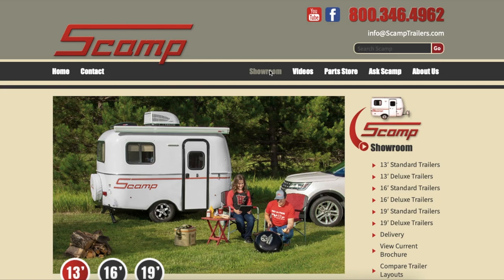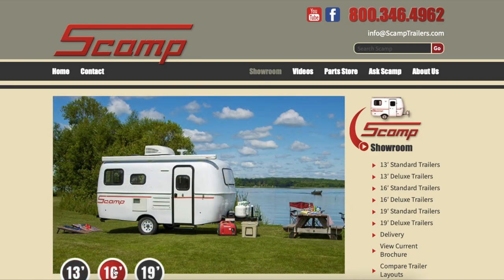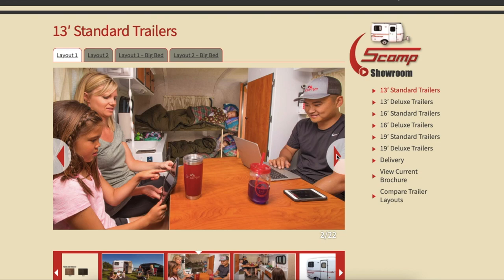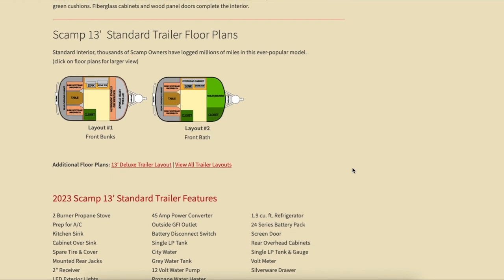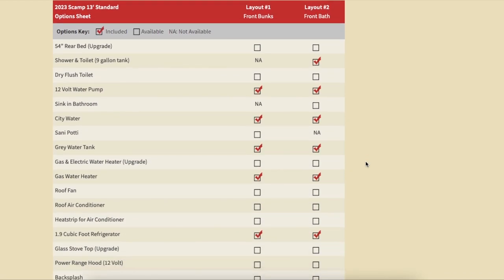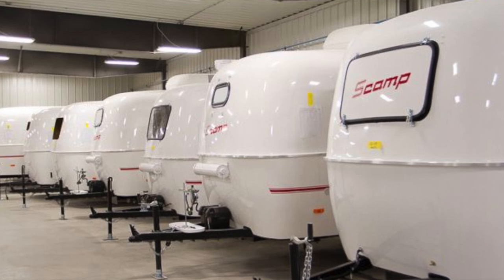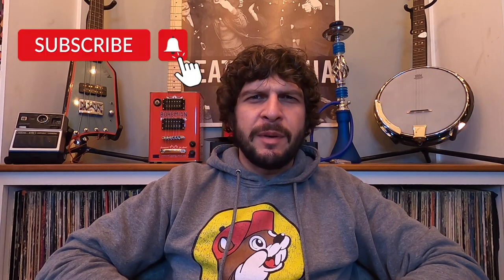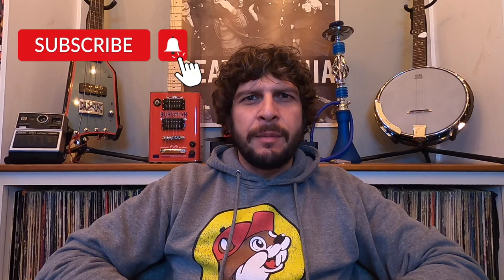BUYING A NEW SCAMP: An explanation of the process of buying, pricing, and ordering a new Scamp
Last year we placed an order for a brand new Scamp. The process of ordering a custom Scamp is different from the normal buying process - purchasing off of the lot from the dealer.  In this video we show how you can use the website to see which options are available to determine which Scamp is for you.  Also, we provide the pricing for the 2023 models to give a rough idea of the cost to purchase a new Scamp.